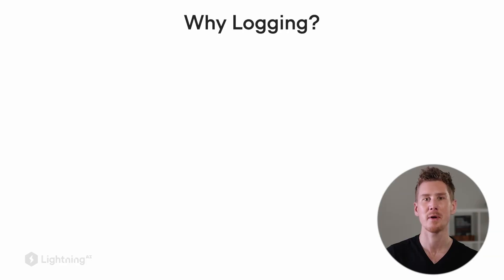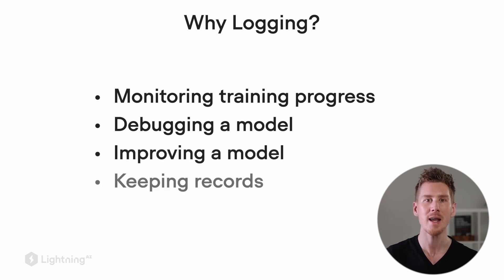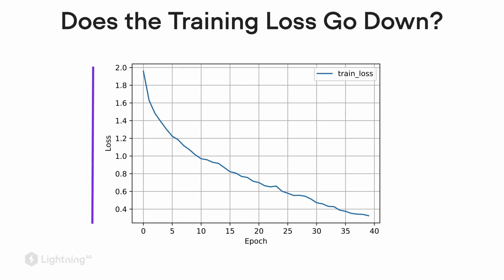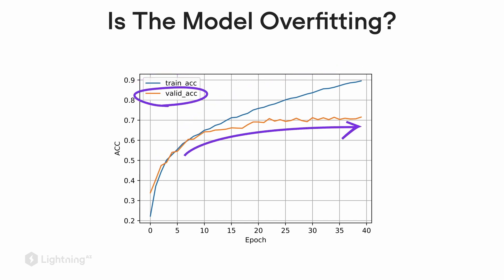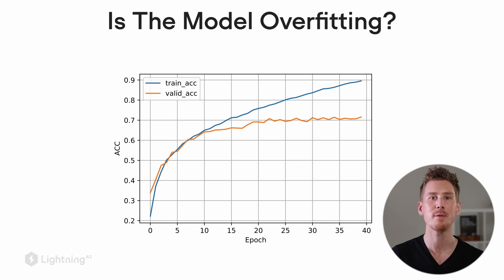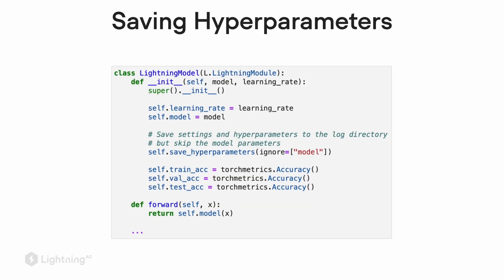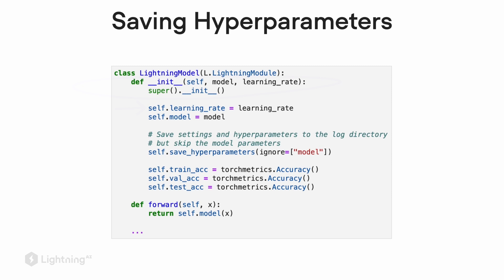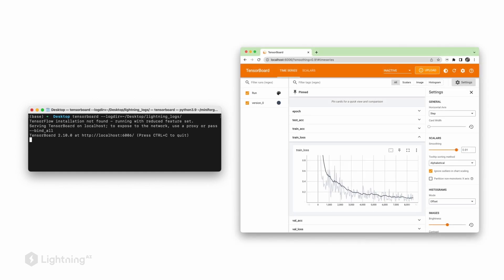Unit 5.6 | The Benefits of Logging | Part 1 | Tracking Training Progress